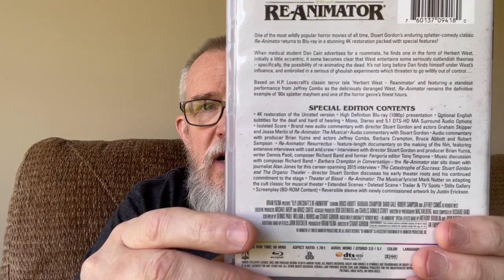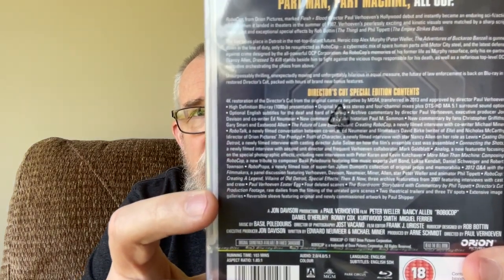Complete Arrow Collection and Haul | 2021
Here is my complete Arrow collection including my recent sale haul.